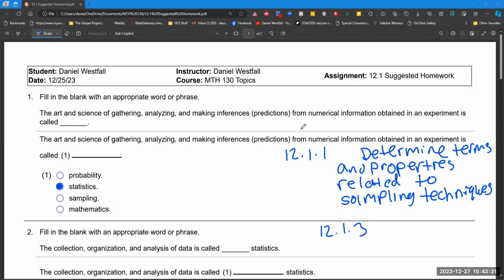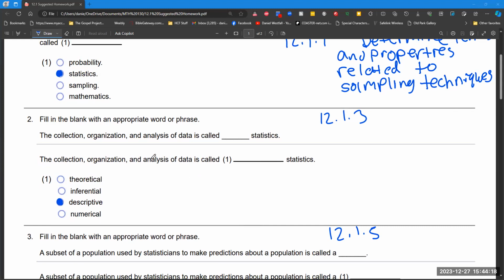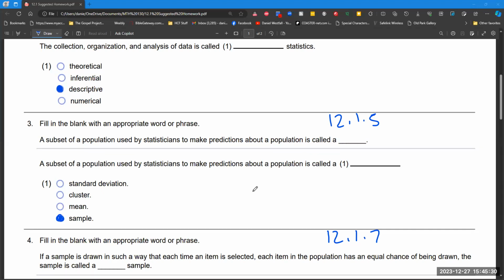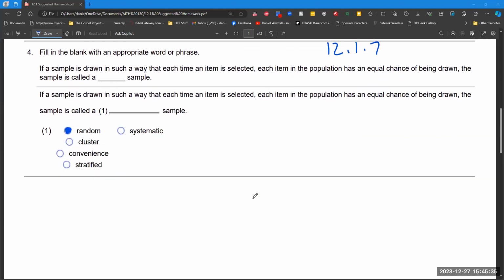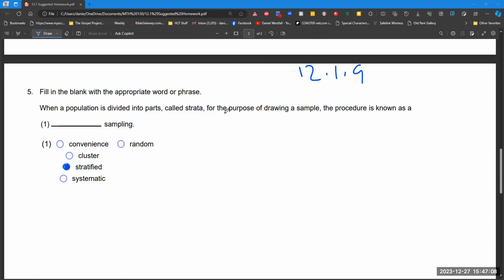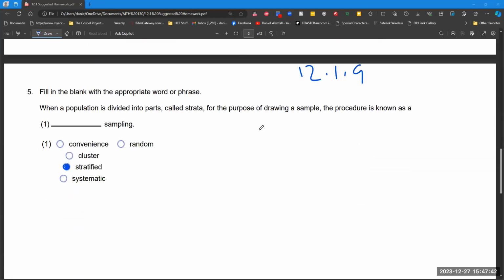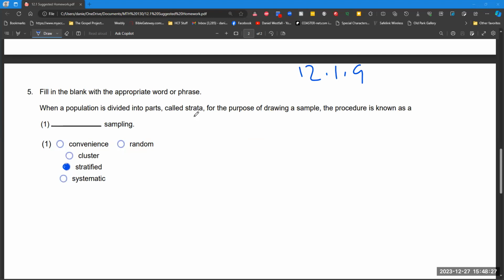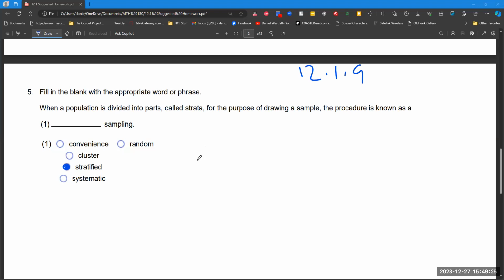12.1 Define Terms and Properties Related to Sampling Techniques